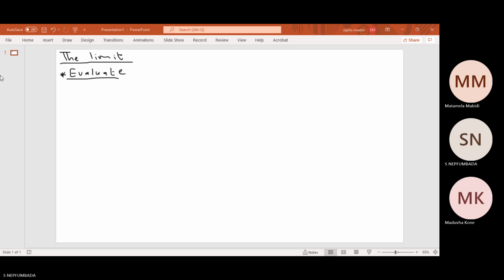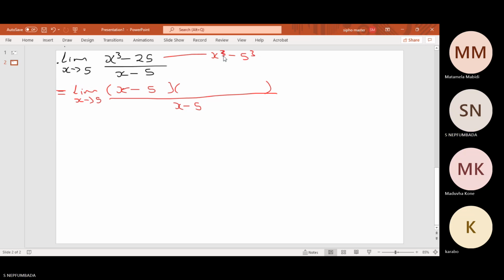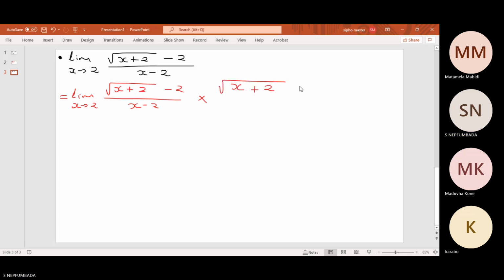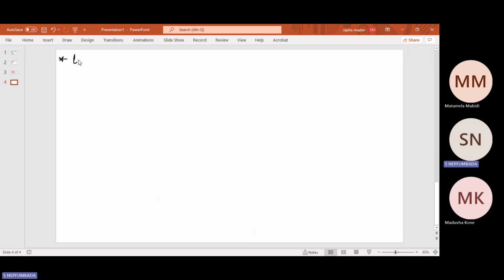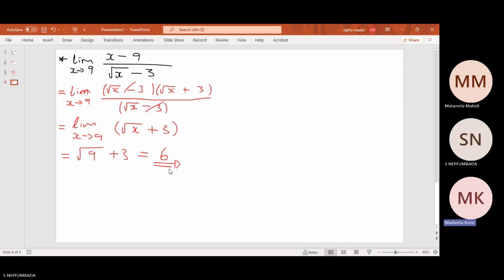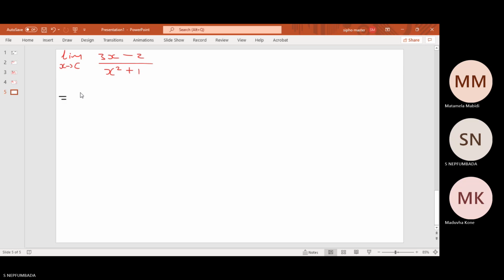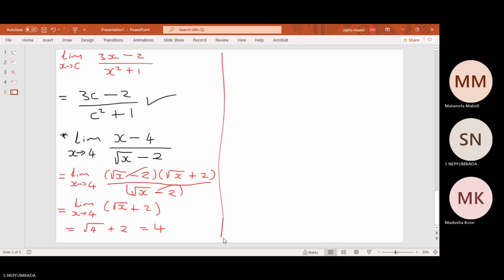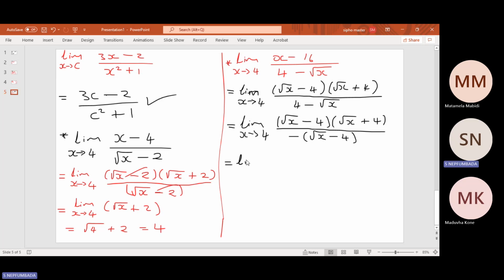FMT1140 foundation Mathematics limits c2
SiphoTheEquationKiller